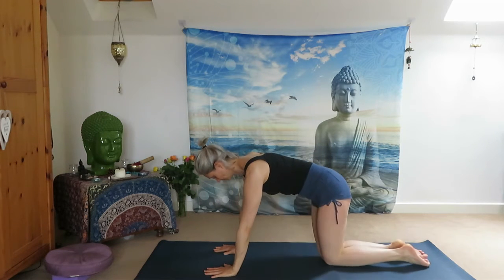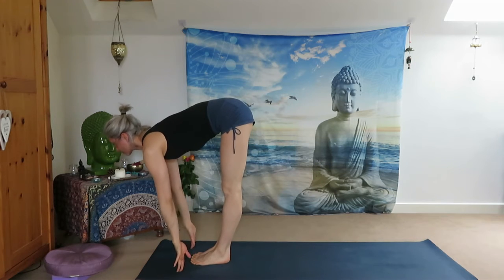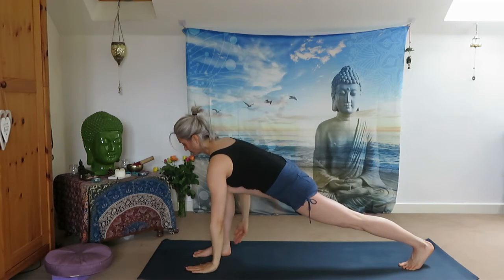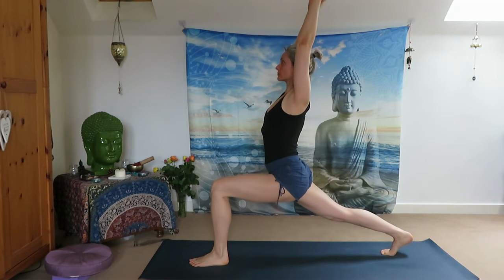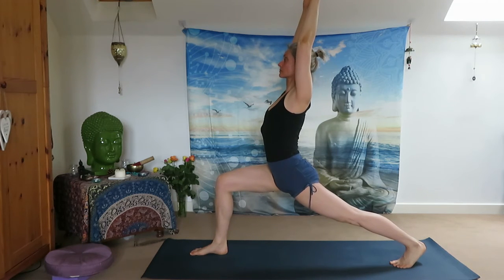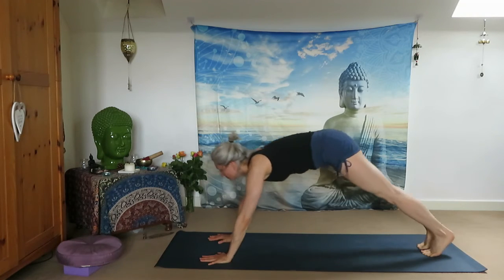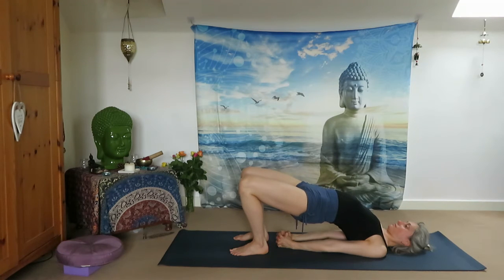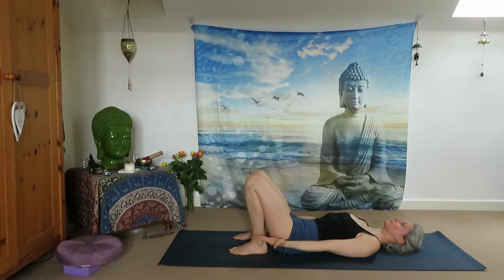50 min ADVANCED Ashtanga Based Vinyasa Flow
Hello Everyone,

I hope your are all well.:)
In this 50-minute video we will practice ashtanga-based vinyasa flow with advanced asanas that effectively sooth the mind, detoxify the internal organs, and energize.
We end the exercise with a short relaxation, after which we can continue our day fresh and renewed. :)
Thank you for your generosity and support!

Namaste!
Évi

Welcome to YOGEVIGAN

If Yoga, Meditation, Personal development, Spirituality, Veganism and more sustainable lifestyle are close to your heart or you wish to learn something new, then you are in the right place and I am so happy to have you here.

Namaste!
Évi

Szeretettel üdvözöllek a YOGEVIGAN oldalán!

Ha közel érzed a szívedhez a jógát, meditációt, a személyes fejlődést,spiritualititást, a veganizmust és az önfenntartó életmódot, vagy csak szeretnél valami újat tanulni, akkor a megfelelő helyen vagy és nagyon örülök annak,hogy itt vagy.
Ha úgy gondolod kattints a "PayPal.Me" fiokómra alul vagy a kis ikonra felül a transzparensen.Az adományod segít új tartalmak létrehozásában a csatornámon, és elérhetővé teszi a jógát és a meditációt ingyenesen mindenki számára.
Köszönöm a nagylelkűséget és a támogatást!

Namaste!
Évi

DISCLAMIER:
Please consult with your physician before beginning any exercise or diet program.The recipes, workouts, ideas and other opinions expressed here reflect my experiences and opinions and are not intended to be, or to replace medical advice. **Please consult your doctor before starting any diet or exercise program, particularly if you are breastfeeding or pregnant. **By participating in this exercise or exercise program, you agree that you do so at your own risk, are voluntarily participating in these activities, assume all risk of injury to yourself, and agree to release and discharge Yoga with YOGEVIGAN ( before All in 3vi) from any and all claims or causes of action, known or unknown, arising out of Yoga with YOGEVIGAN  negligence.

JOGINYILATKOZAT:
Kérjük, forduljon kezelőorvosához, mielőtt bármilyen edzésprogramot vagy étrendprogramot kezdene.Az itt talalható ötletek, edzések, receptek és egyéb vélemények a saját tapasztalataimat és véleményemet tükrözik, nem szándékozom orvosi tanácsot adni vagy azt helyettesíteni. Kérjük, forduljon orvosához, mielőtt bármilyen diétát vagy edzésprogramot kezdene, különösen, ha szoptat vagy terhes. Ha részt vesz ebben a gyakorlatban vagy edzésprogramban, Ön egyetért azzal, hogy ezt saját felelősségére végzi, önkéntesen részt vesz ezekben a tevékenységekben, vállalja a saját sérüléseinek minden kockázatát, és beleegyezik abba, hogy a Jóga YOGEVIGAN ( elözőleg All in 3vi) ben történő kiadását és felmentését bármelyikből a jóga és az YOGEVIGAN gondatlanságból eredő, ismert vagy ismeretlen követelések vagy cselekvési okok.